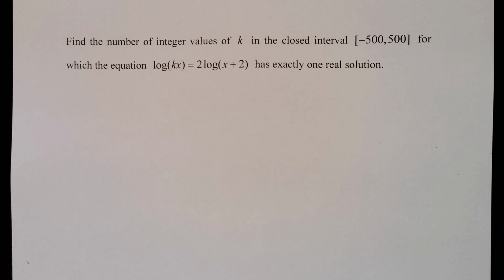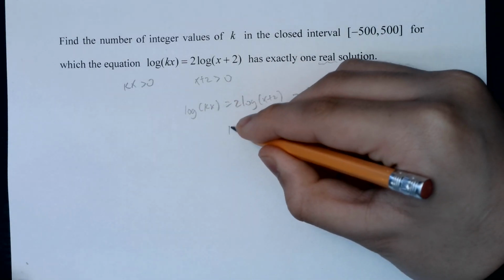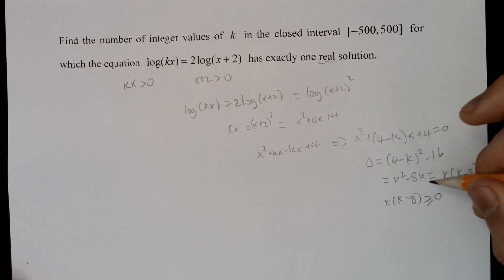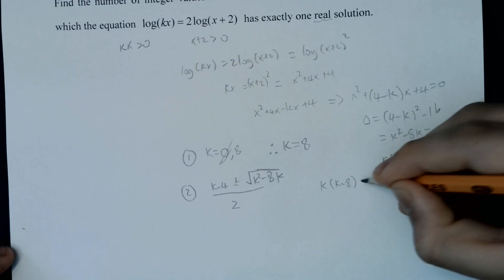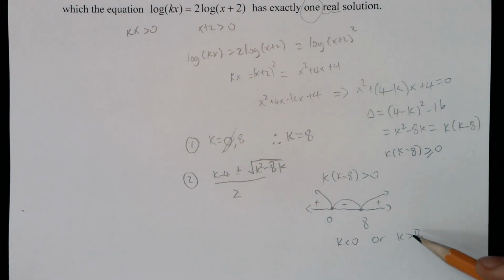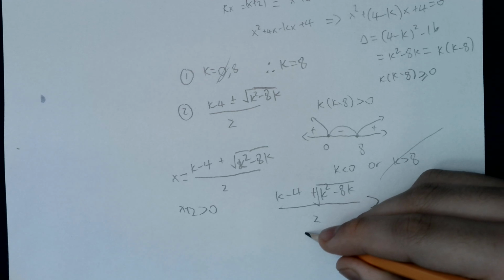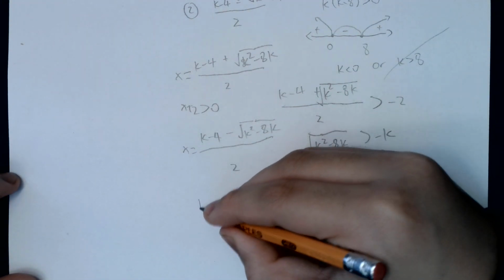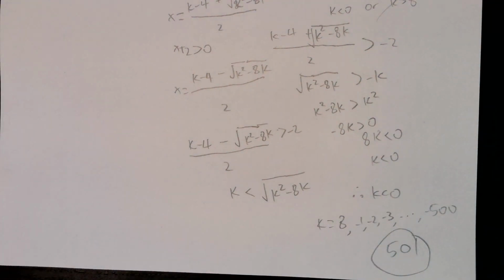AIME Problem and Solution 24